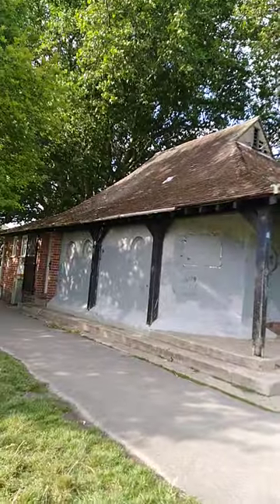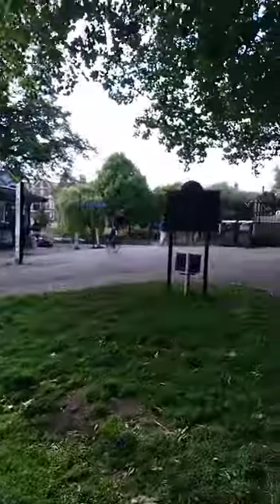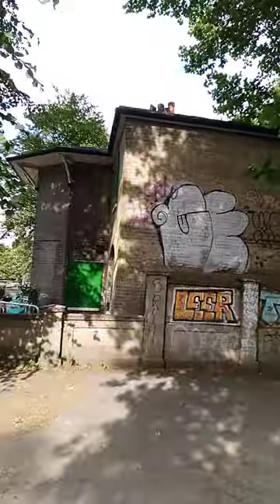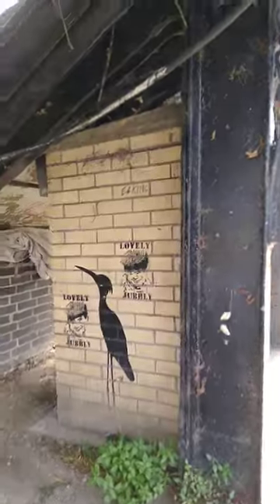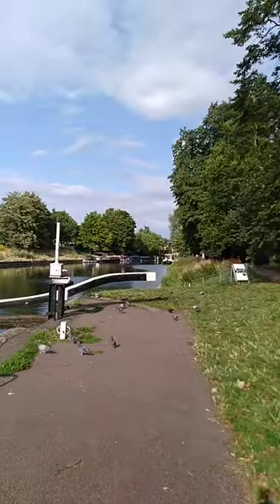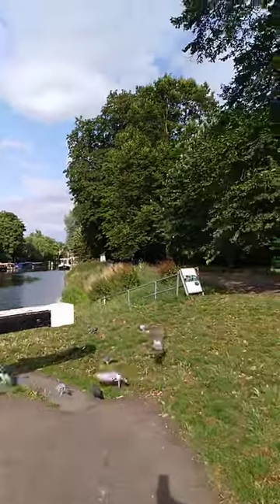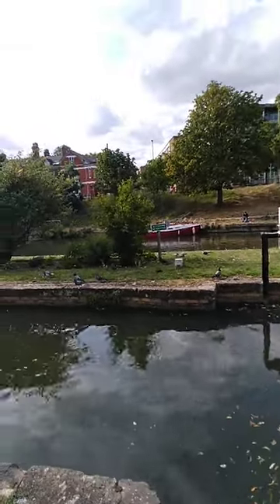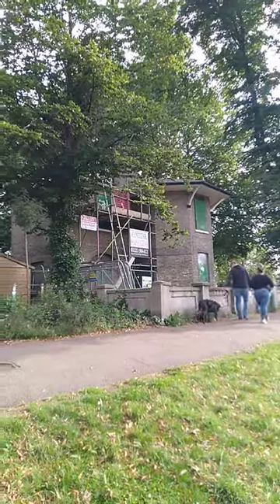Cambridge Jesus Green Park university UK July 2023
Jesus Green where Grantchester TV series & Professor T movies made

Interesting project Grade 2-listed Lock-keeper's House